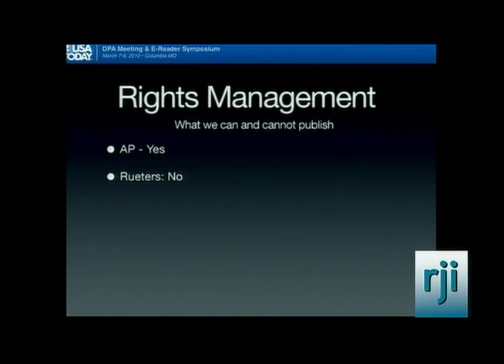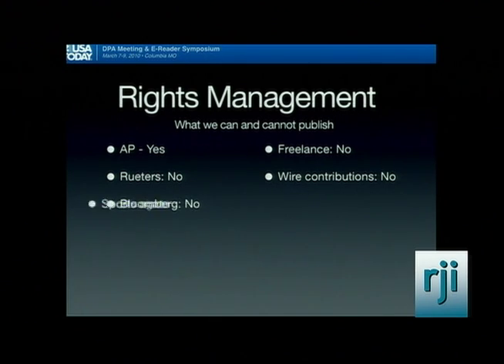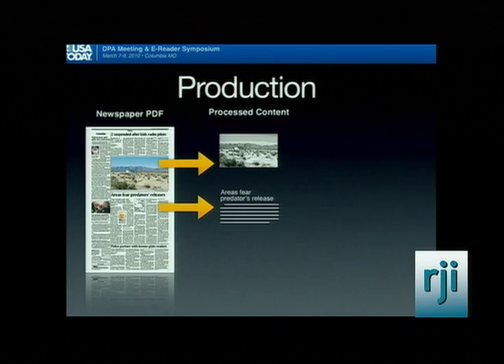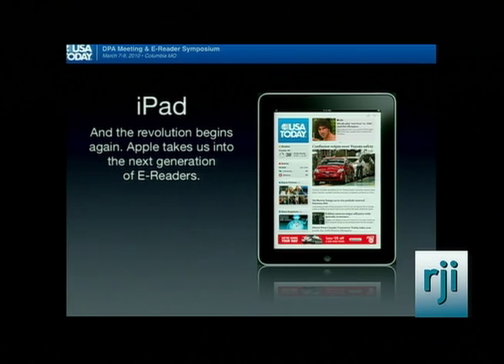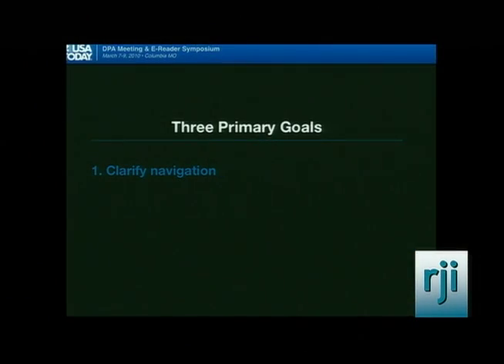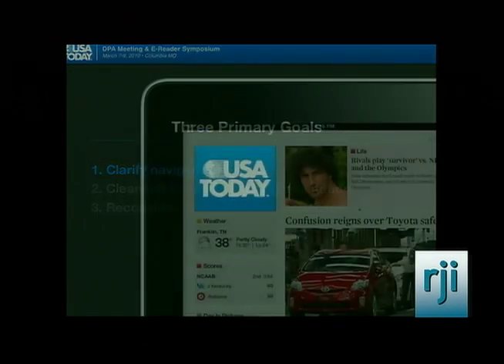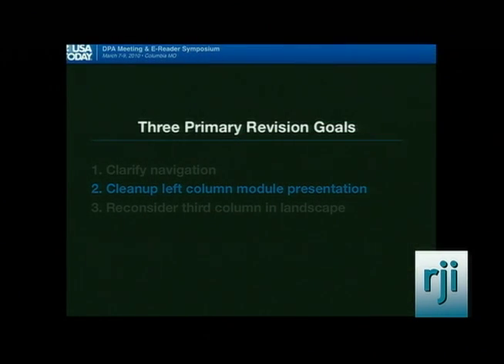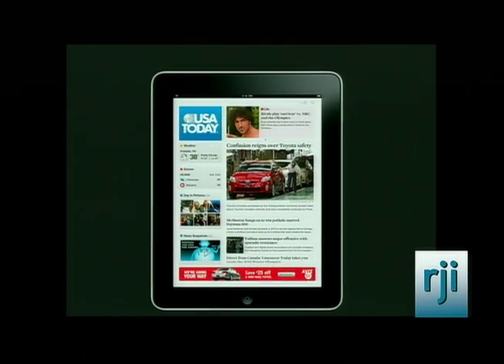[RJI] Case Study: USA Today on Que and iPad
Chuck Rose of USA Today discusses how the newspaper integrated its design and content to both the iPad and the Que.  Both devices require very different production than the actual newspaper.  Rose presented as part of the Digital Publishing Alliance conference at the Reynolds Journalism Institute.